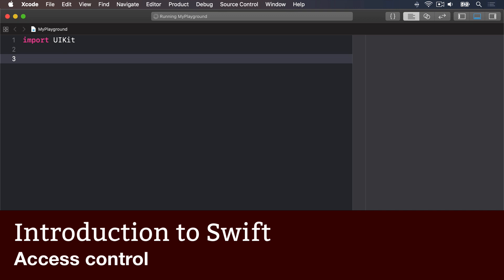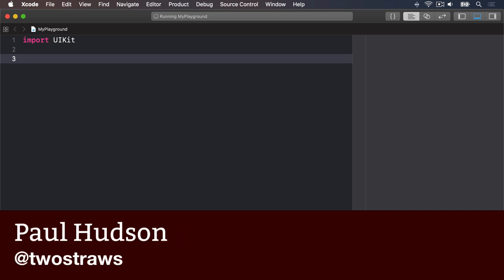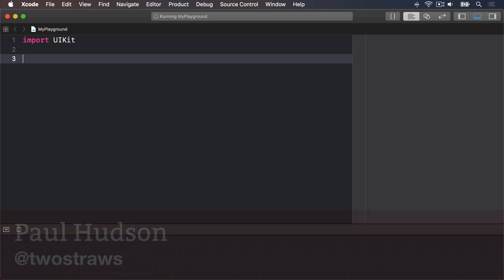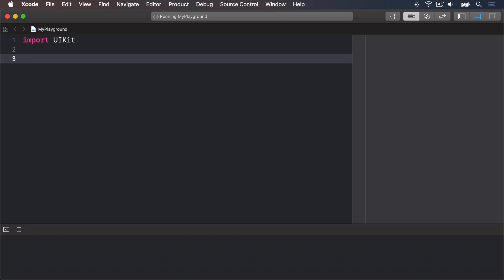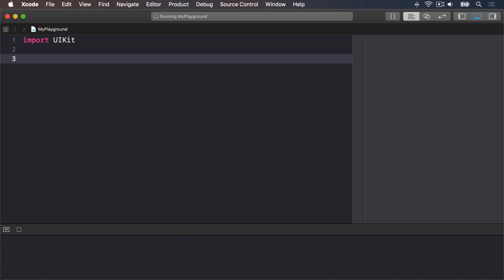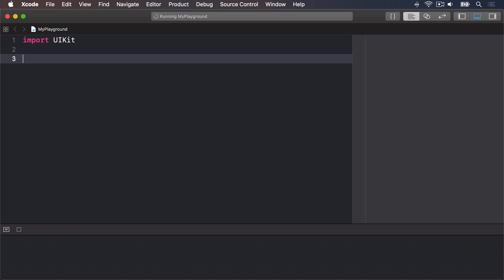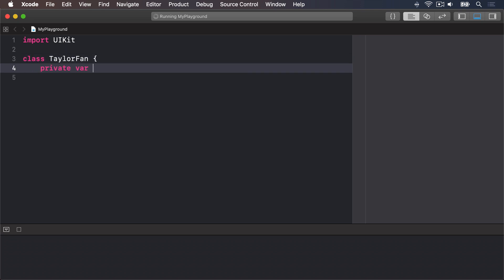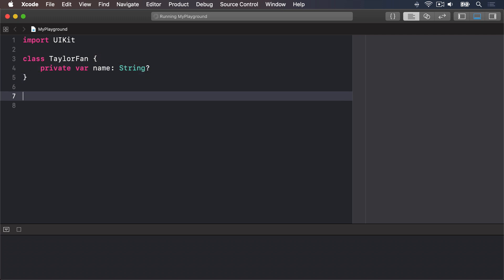Introduction to Swift: Access control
Learn how to restrict who can use properties and methods inside your custom types.